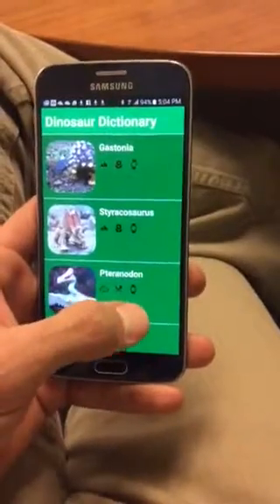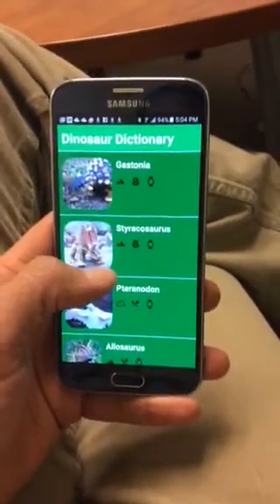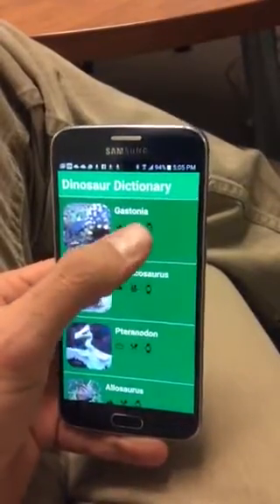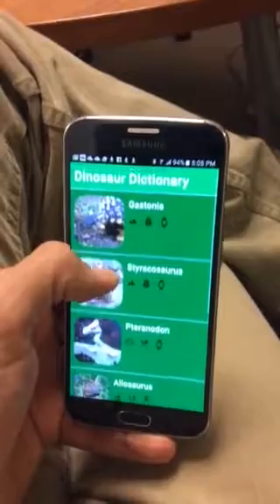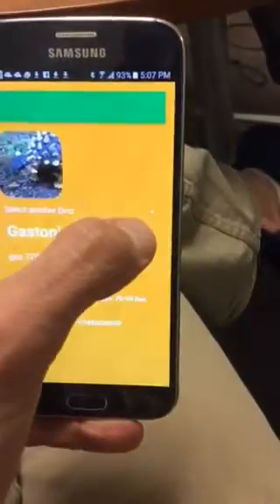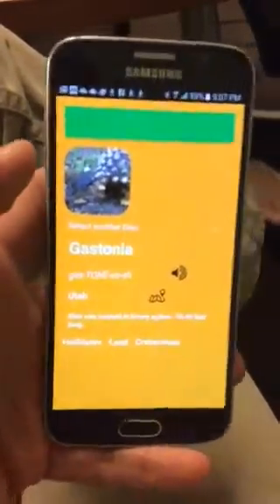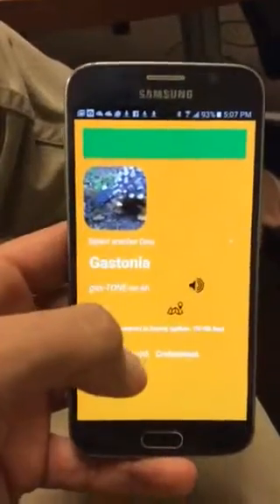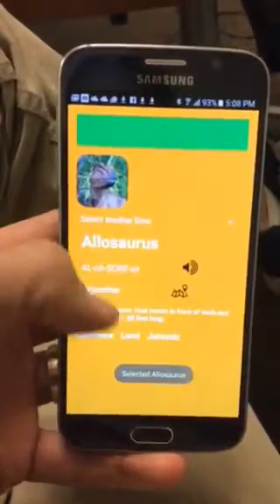Sean's Android Project for 210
Final Project with a better UI